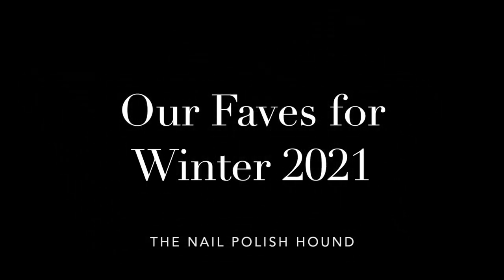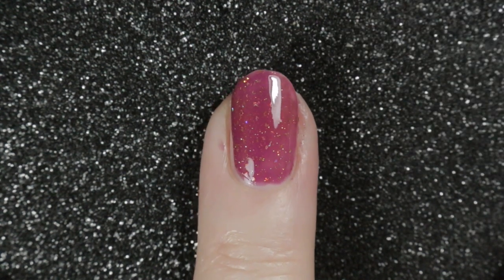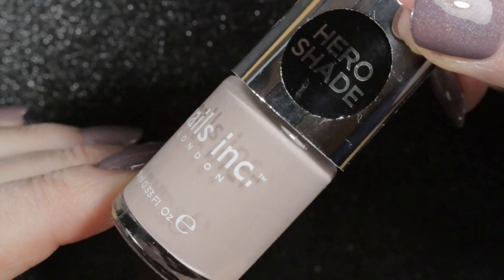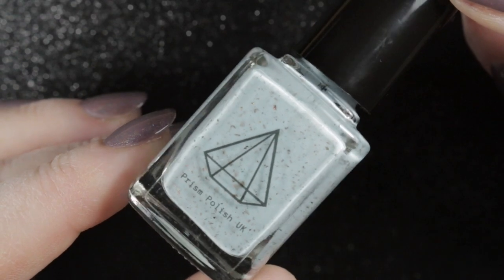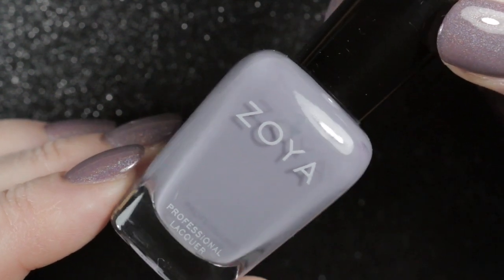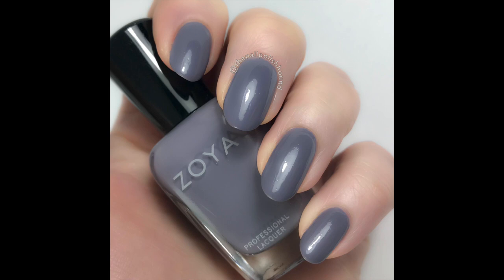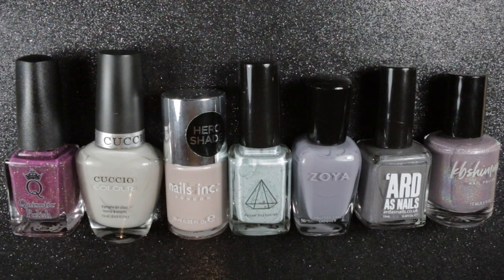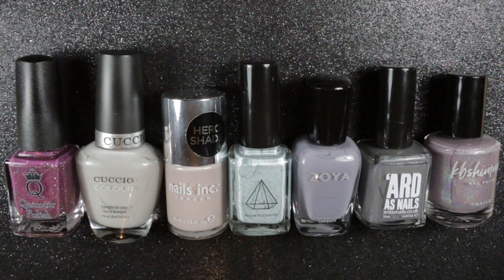Our Faves for Winter 2021 | HUGE Nail Polish Collab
Here are my top 7 favourite nail polishes for winter 2021.

This video is part of a big collaboration with a lot of lovely nail YouTubers. Please check out the list of participants below:

Instagram: Mani Centric (@manicentric) • Instagram photos and videos